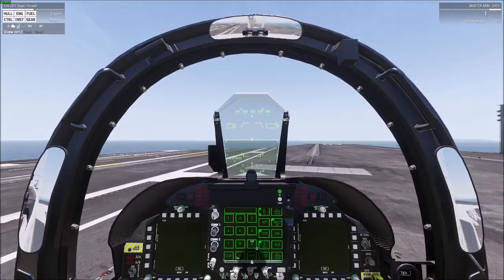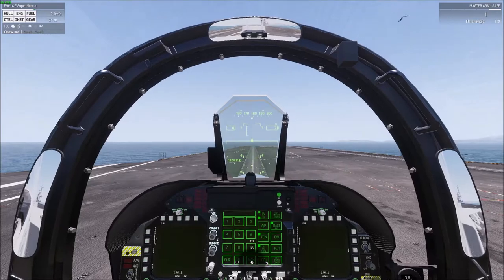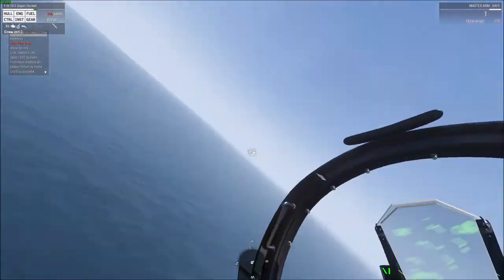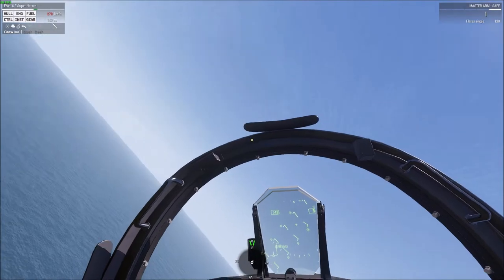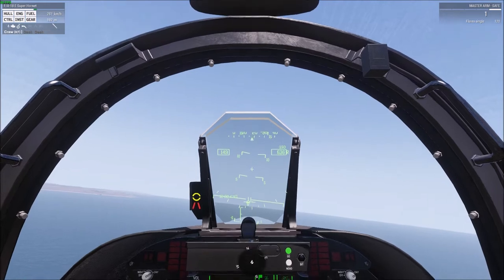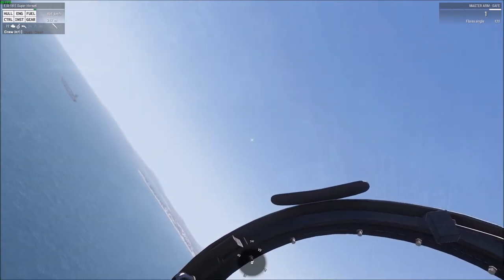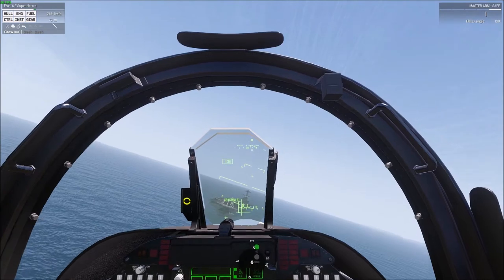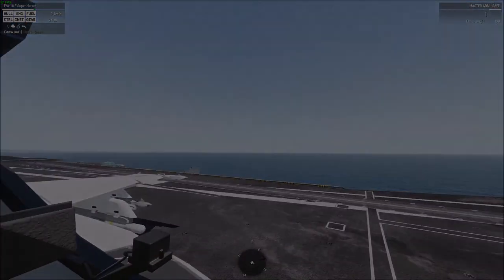FA-18-Super-Hornet-2020 (Arma3) Case I Recovery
This Video Is  7th Cavalry gaming regiments' Training and reference material for the Steam Workshop FA-18-Super-Hornet-2020. This is a video showing a quick Takeoff, followed by  Case I recovery